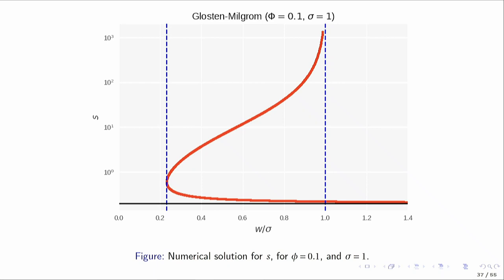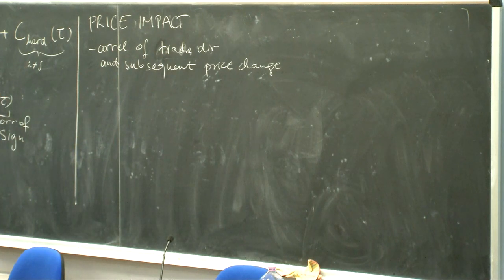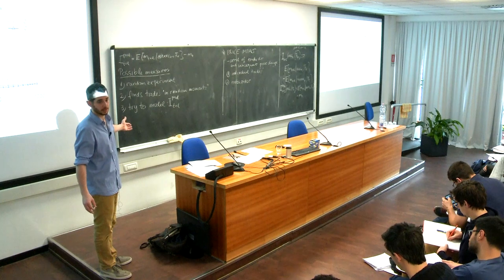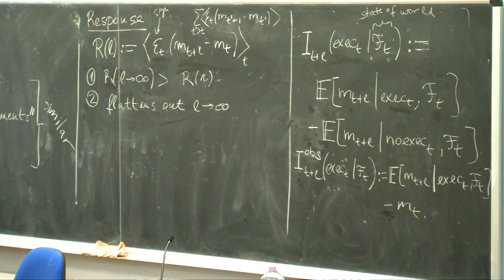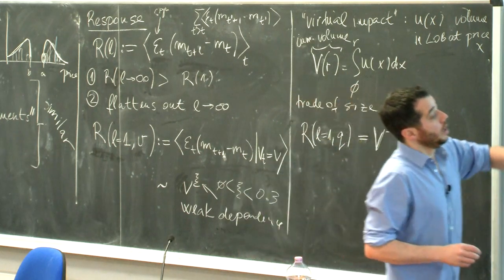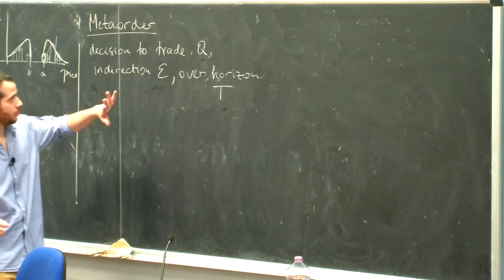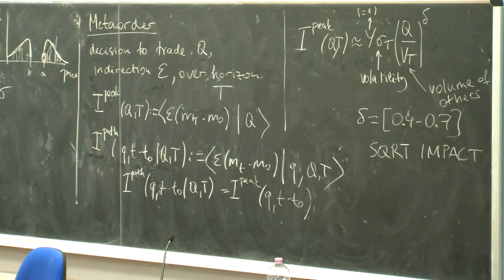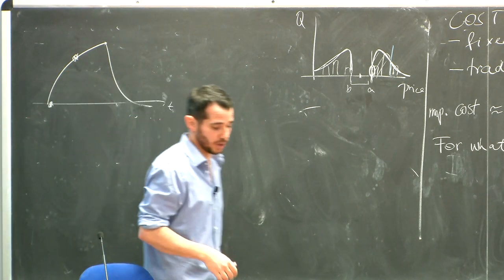Elements of Quantitative Finance - 6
Speaker: Bence TOTH (Capital Fund Management, Paris)
2019_03_07_09_00-smr3274